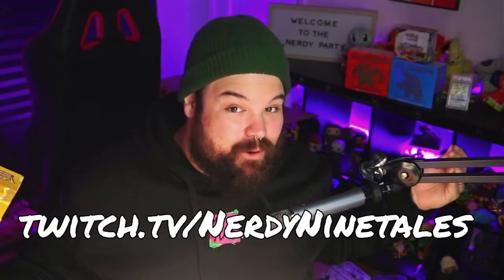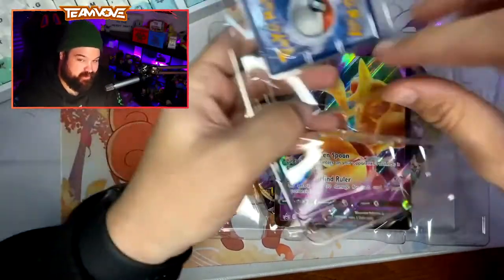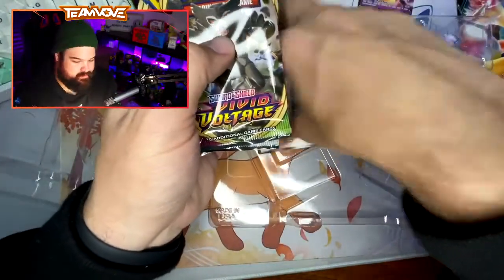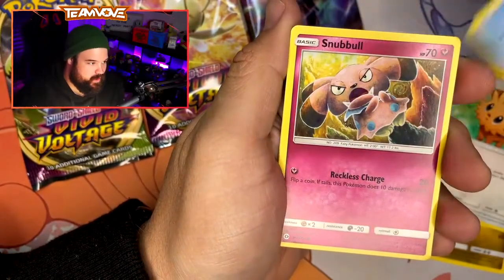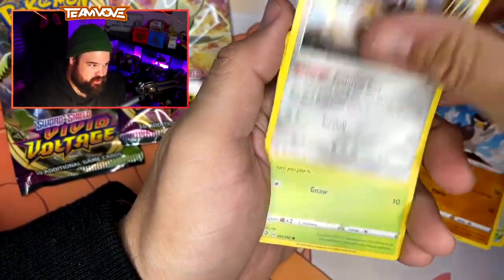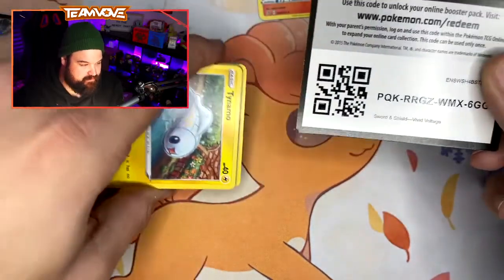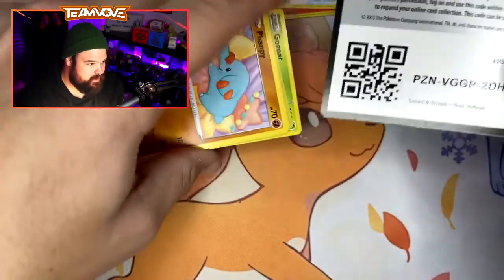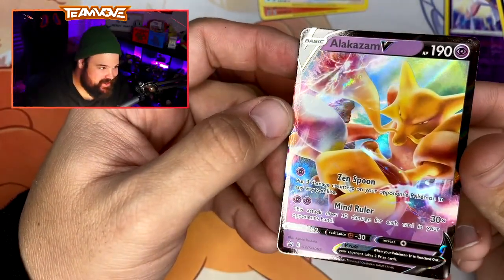Is the Alakazam V Box WORTH IT?! You Decide!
This alakazam v box was fun to open! I hope you guys got some good pulls from yours. It seems that these are the only boxes in stock nowadays. Let's hope that pokemon stocks more cards soon!

NerdyNinetales
5200 Clark Ave. #441